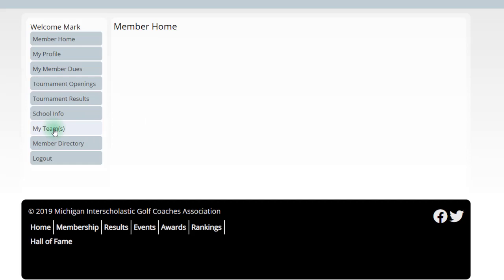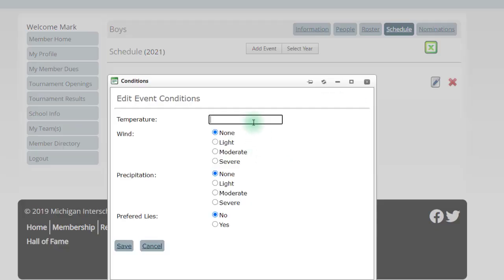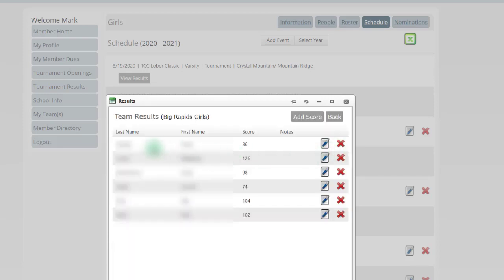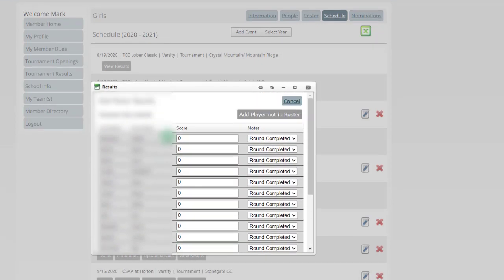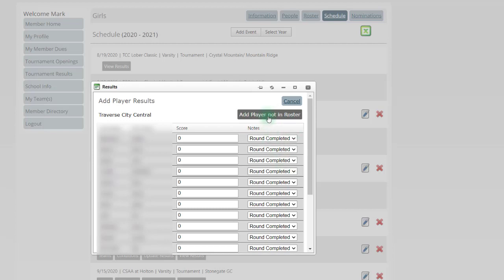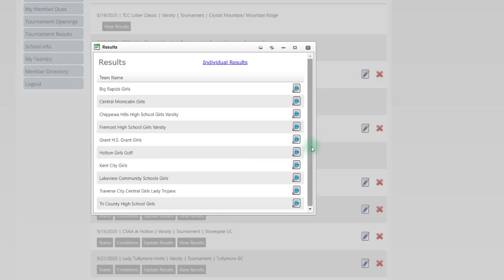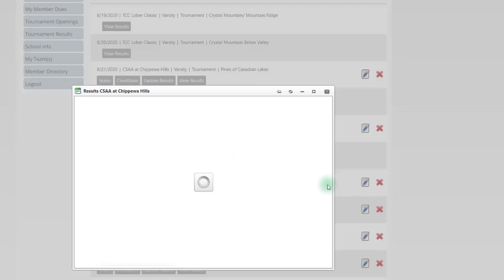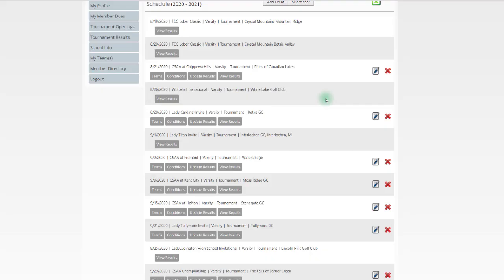How to enter the results of your tournament into the MIGCA website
This video will show you how to enter in the results of a tournament you hosted.